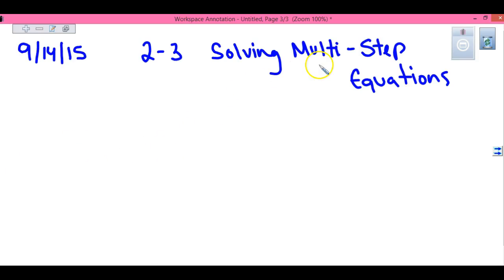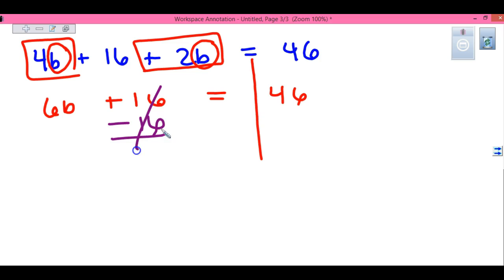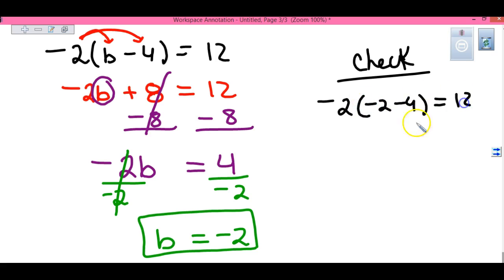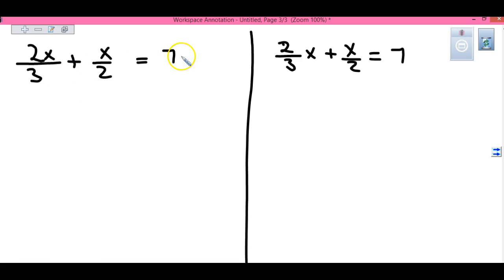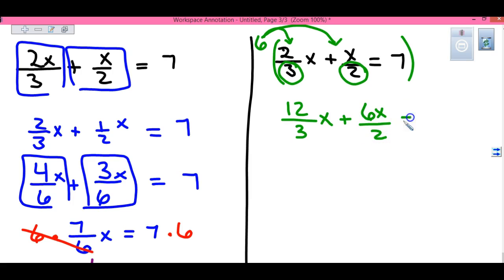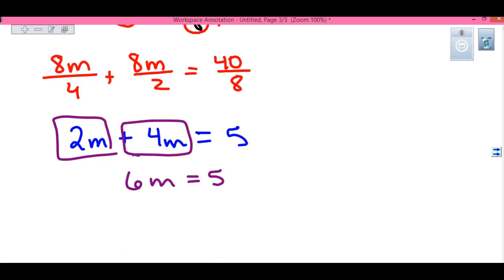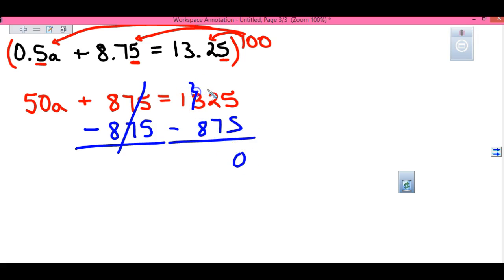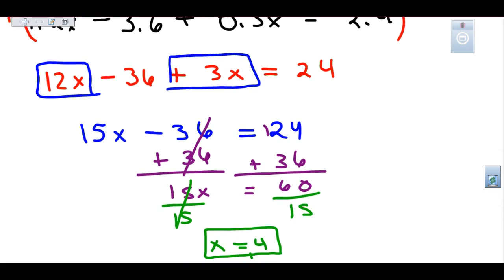Solving Multi-Step Equations